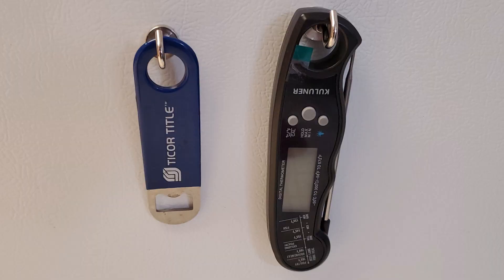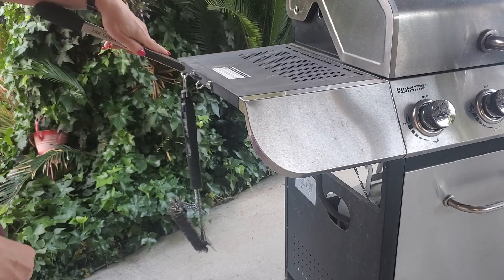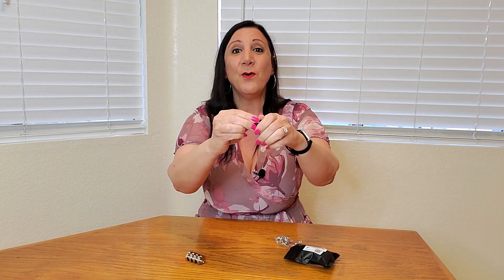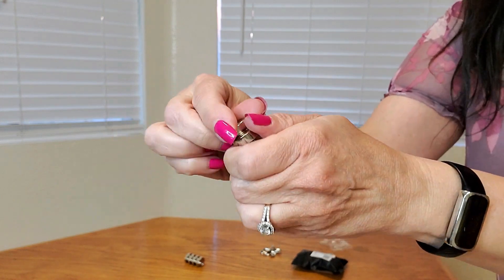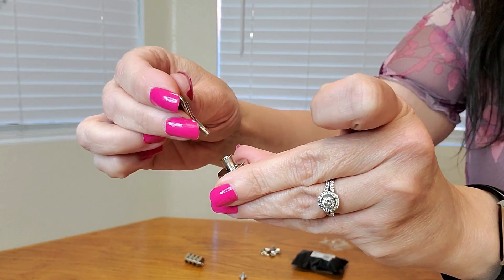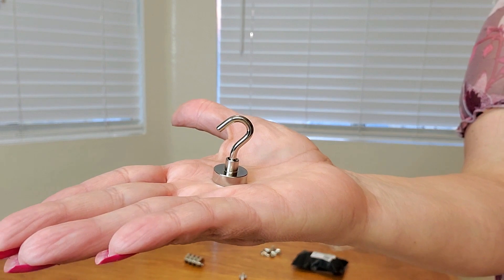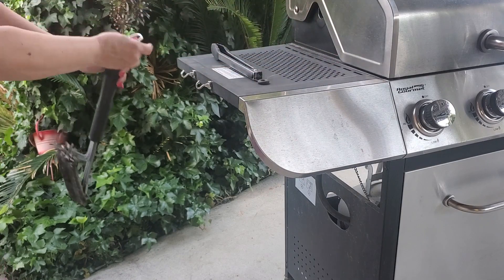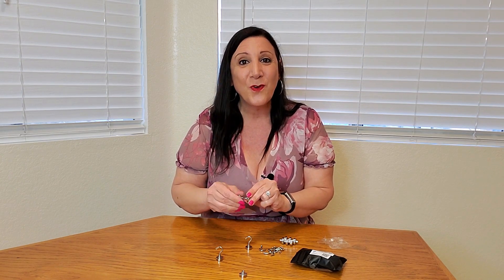Best Magnetic Hooks for Cruise, Home and Garage!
Best Magnetic Hooks for Cruise, Home and Garage! Manufacturers Description: Magnetic Hooks, 27 lb+ Heavy Duty Earth Magnets with Hook for Refrigerator, Extra Strong Cruise Hook for Hanging, Magnetic Hanger for Cabins, Grill (Silver Pack of 10)

✔ SUPER POWERFUL - Amazing strong, sturdy, and heavy-duty metal magnetic hook with a CNC machined steel base, embedded with a high grade latest generation of ‘magnetic king’ i.e. super Nd-Fe-B, this magnetic hook offers strong pulling force under steel. The magnetic hook is perfect for hanging items on the fridge in the kitchen.

✔ HIGH-LEVEL PLATING- We offer 3 layers of coating on the magnet hook metal base, metal hook, and magnet. It provides this magnetic hanger with a shiny, rust-free, and mirror-like finish. Coated magnetic hook particularly exhibits an excellent anti-corrosive properties and scratch resistance. Maintenance-free, no rust!

✔ CRUISE ESSENTIALS –After performing a careful inspection of the magnetic hooks machining flow line, defective pieces were checked and picked out in the first place. You can take these excellent magnetic hooks to the cruise for hanging and decorations on the metal wall or metal door in the cruise cabins of your carnival cruise ship. This strong magnet hook is a cruise necessity and one of the cruise accessories must-haves.

✔ VERSATILE USE- Strong neodymium magnetic hooks were endowed with a strong capability for holding various items wherever there is iron or steel. This magnet hook is a perfect magnetic key holder. You can also hang your tools next to the toolbox with this magnetic hook. Our magnetic hooks are great for grill, pot, cup, utensils, and oven.

✔ Permanent magnetic hook, strong magnetism lasts forever!

🟡 If you are interested in purchasing this Magnetic Hooks on Amazon here is the